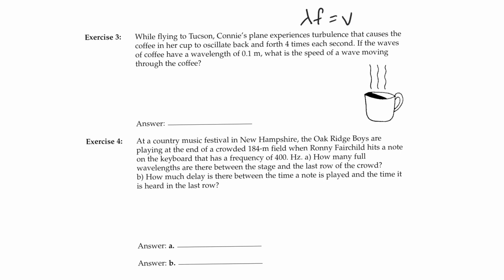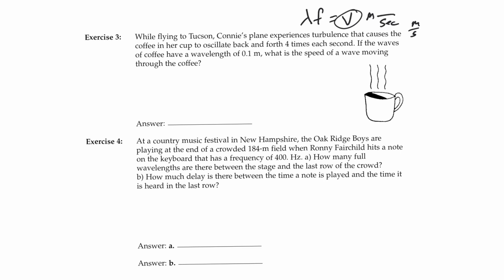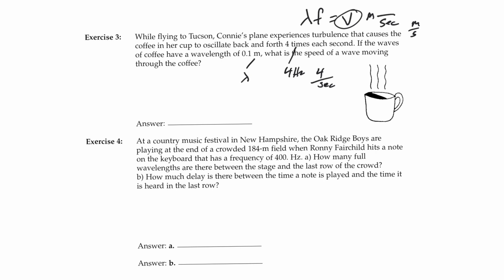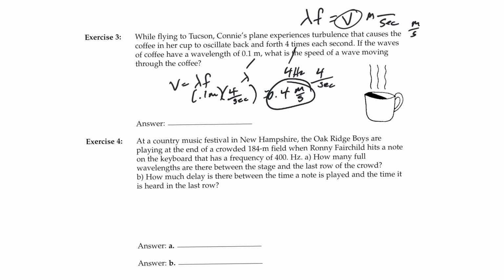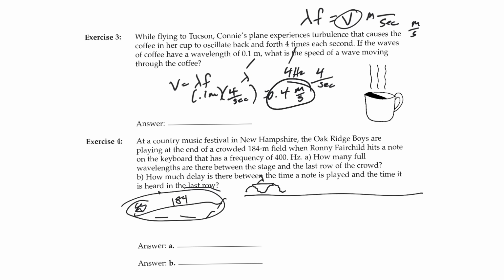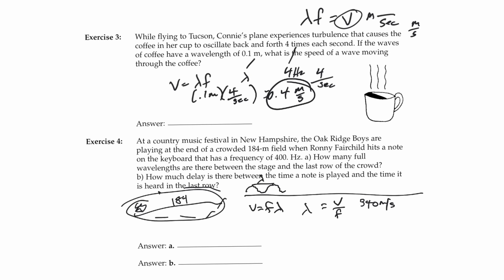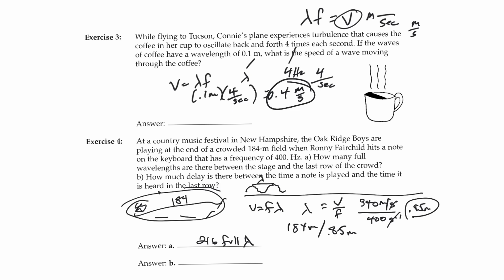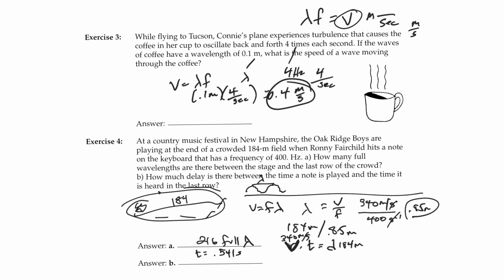problems on waves